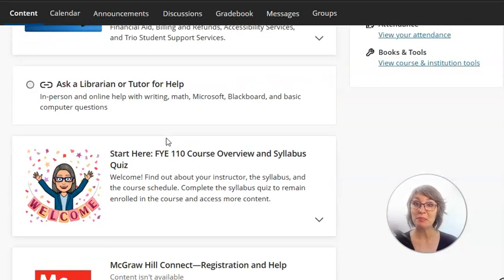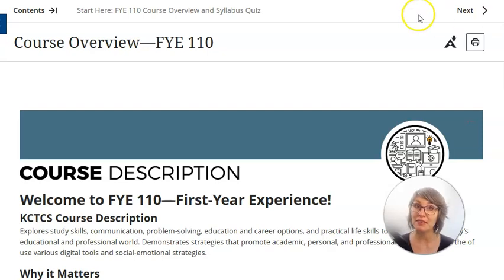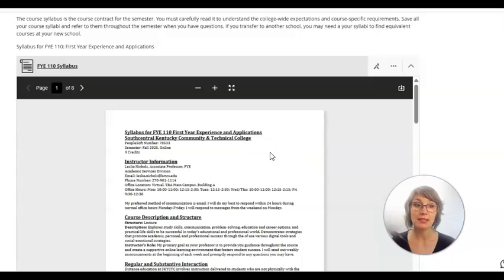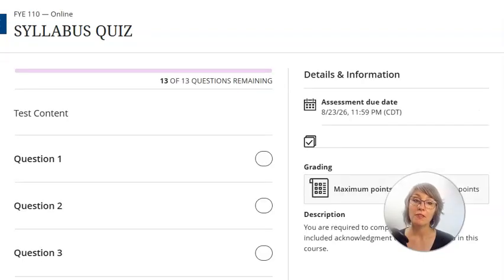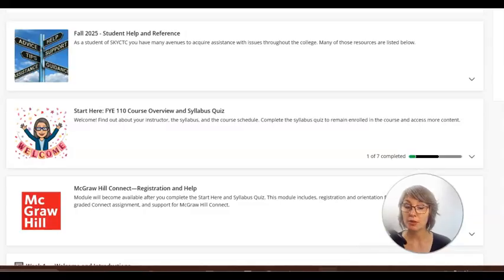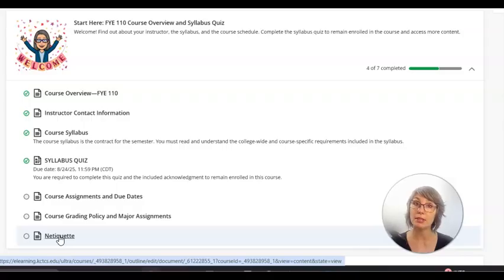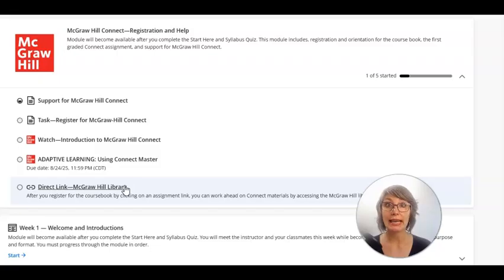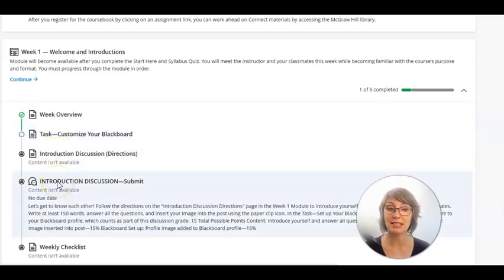Fall 2026—Course Overview